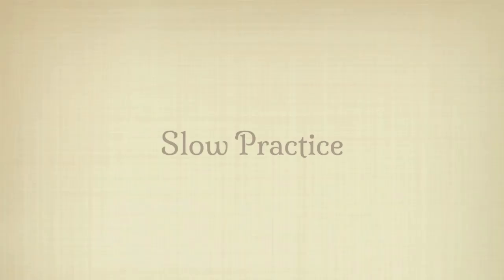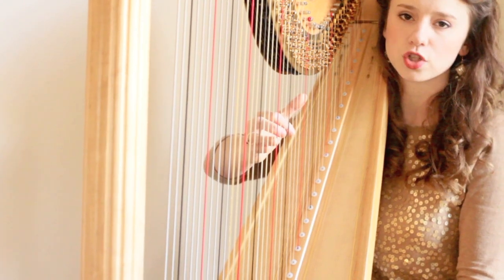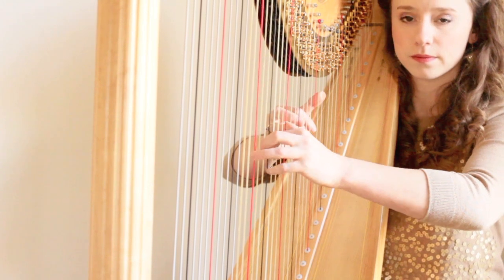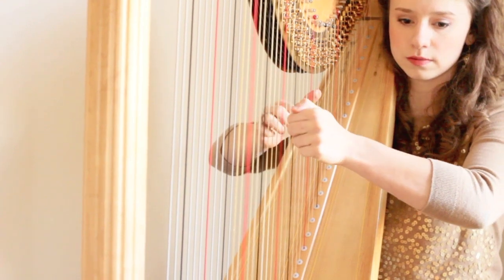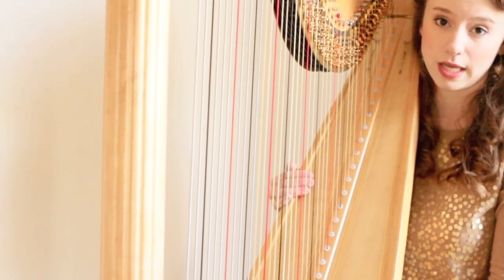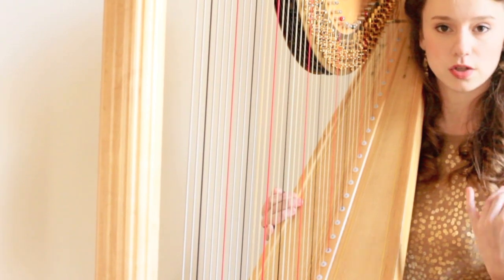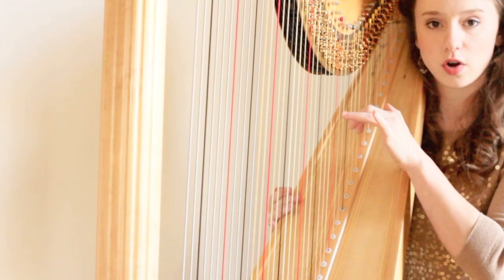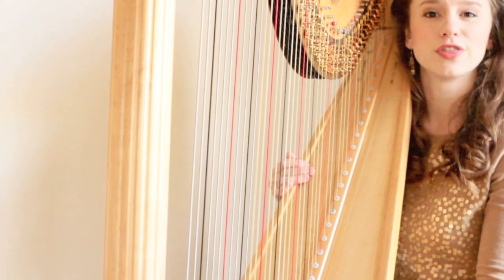Tips for Arpeggios on the Harp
Tips from harpist Hannah DeLadurantey on how to practice and master arpeggios on the harp.